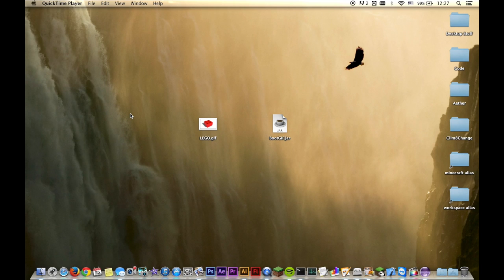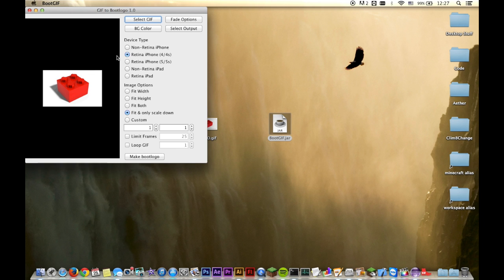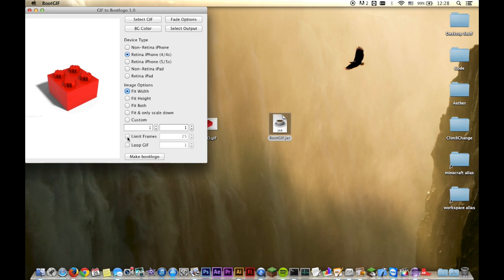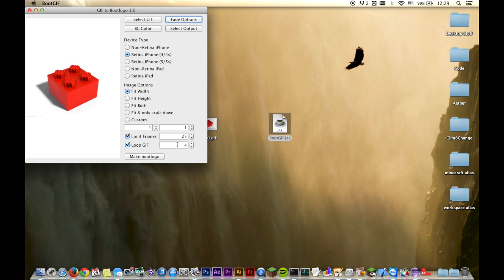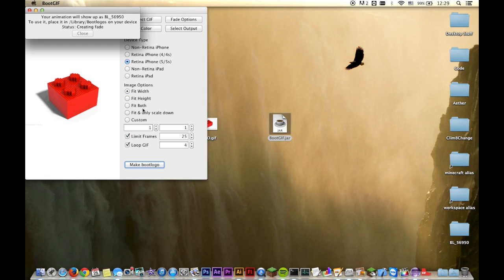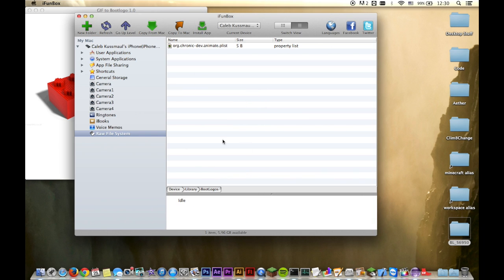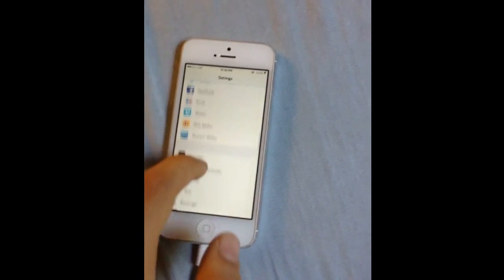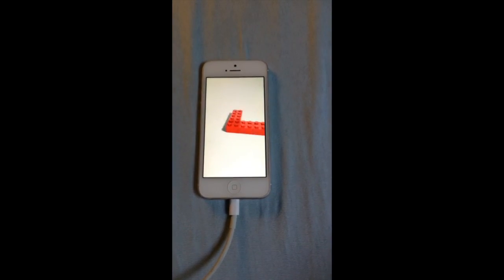How to make a GIF into a boot animation using BootGIF (for jailbroken devices)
BootGIF 1.0 is out! Edit: 2.0 is out!
Requires Animate and Animate fix from Cydia.